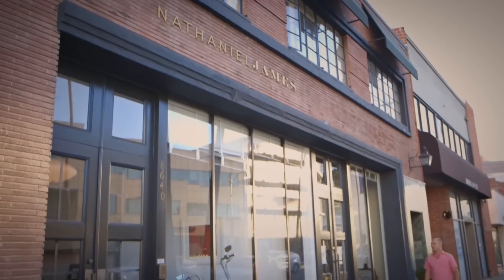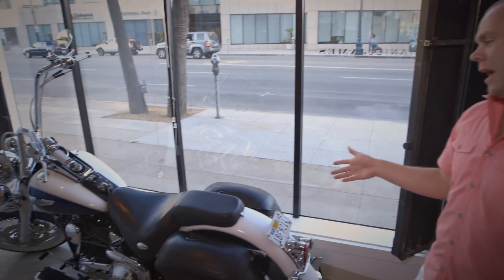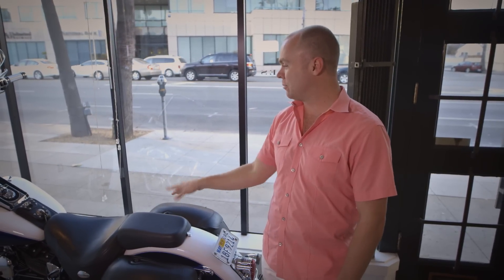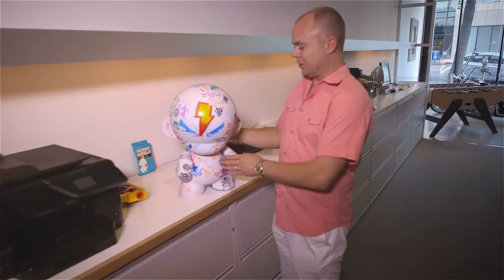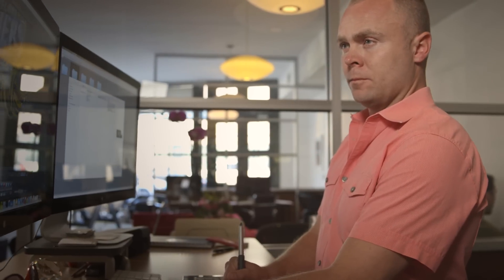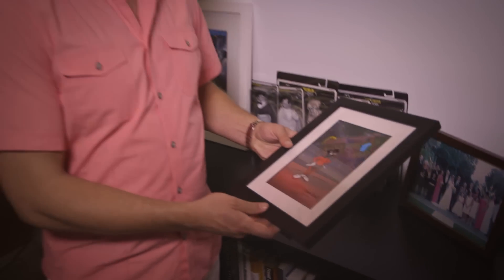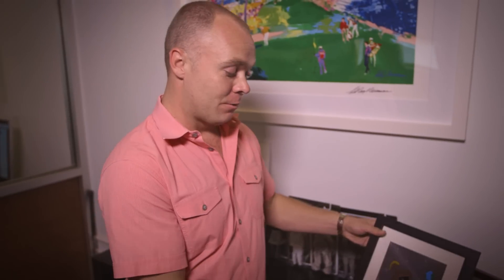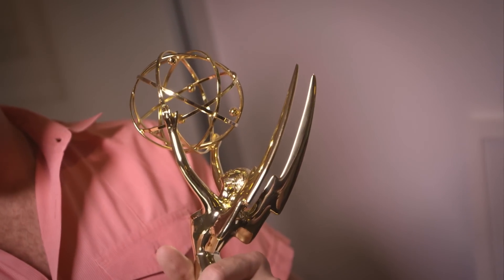A Tour of Nathaniel James with Hall of Fame Inductee Nate Howe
Note: As of June 2015, Nathaniel James has changed their name to Nathaniel How Studios.

Sixth Annual Hall of Fame inductee Nate Howe took us on a tour of his entertainment and branding agency, Nathaniel James. Nate, a 2002 Computer Animation grad, serves as the agency's Creative Director.

or check out Full Sail University's Hall of Fame